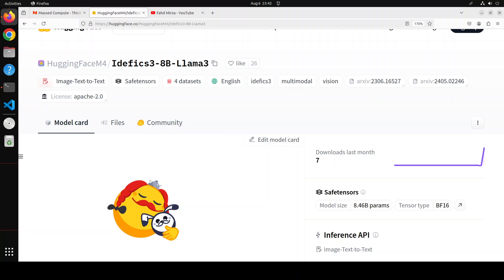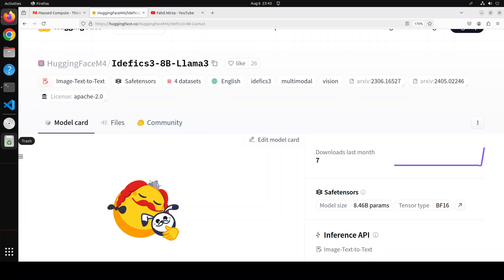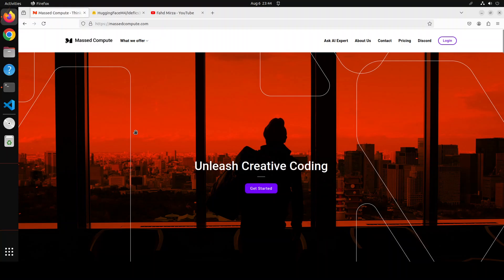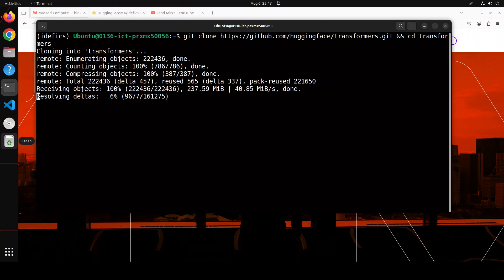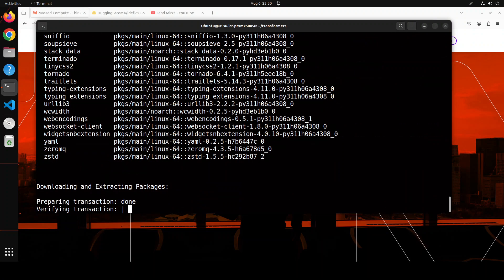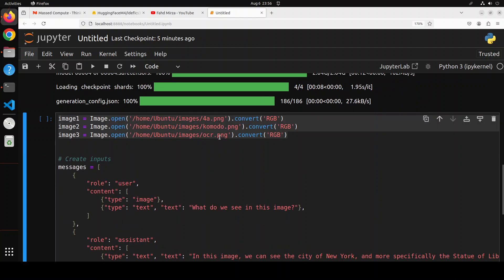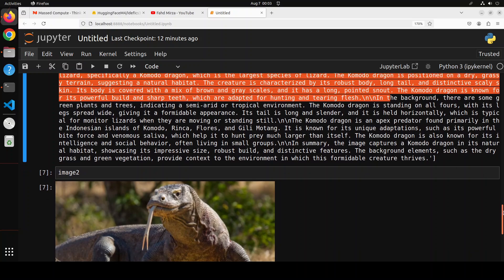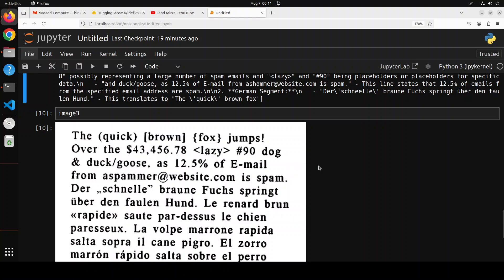Idefics3-8B Llama3 - High Quality Multi-modal Model - Install Locally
This video shows how to locally install Idefics3 which is an open multimodal model that accepts arbitrary sequences of image and text inputs and produces text outputs.